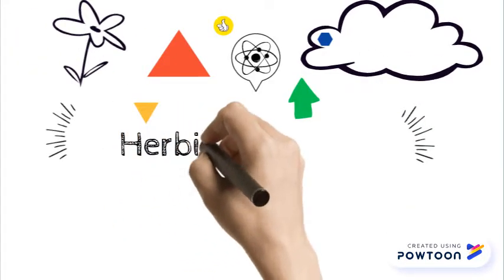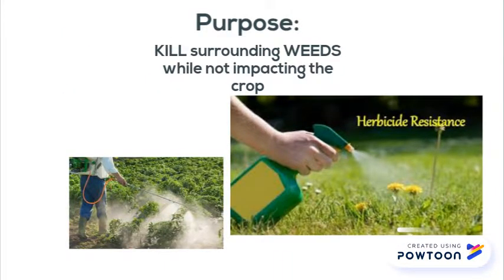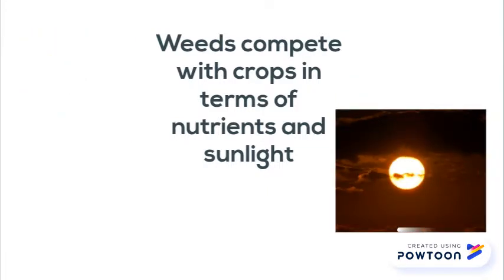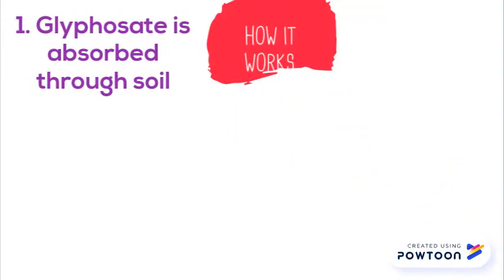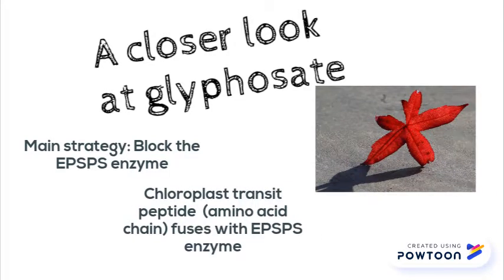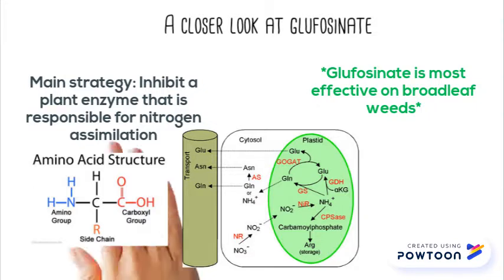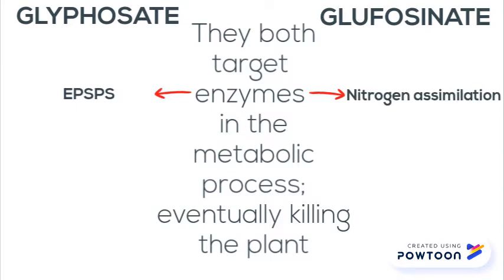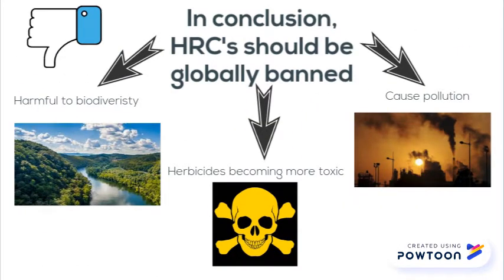Herbicide Resistant Crops Biotechnology Video